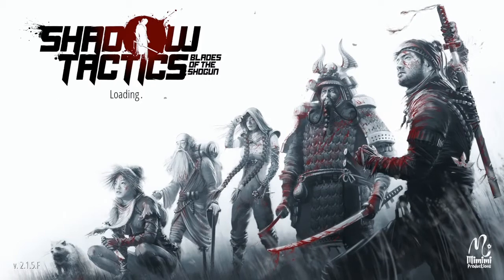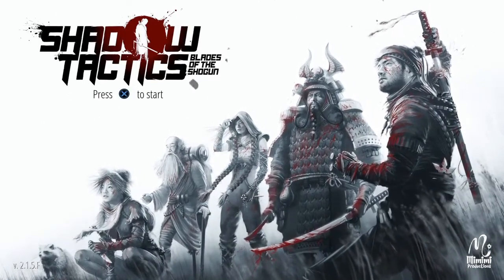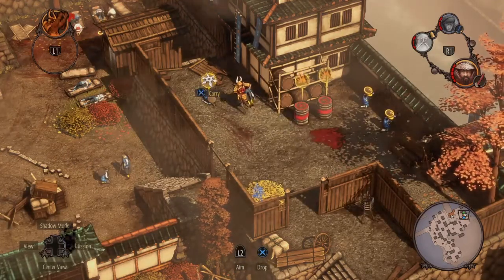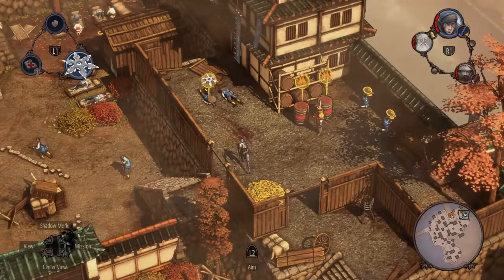Shadow Tactics: Mimimi Challenge Pt.1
The first episode of the "Mimimi Challenge". In this episode we hunt down the Nurse of Ōsaka: Ayakawa Ohara.